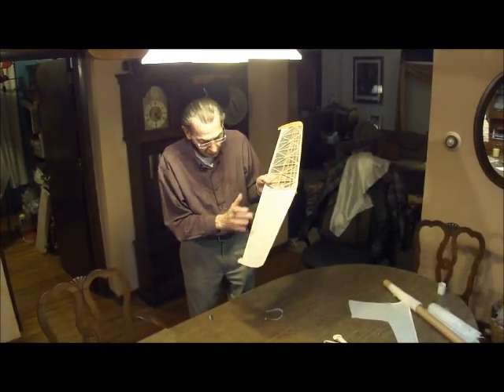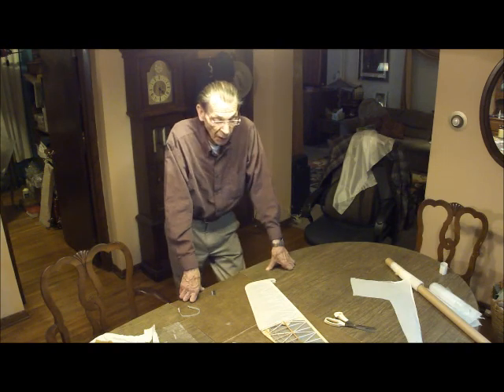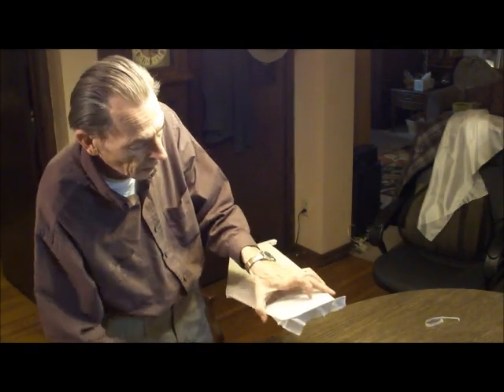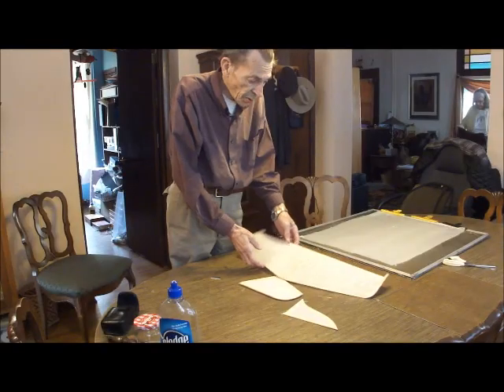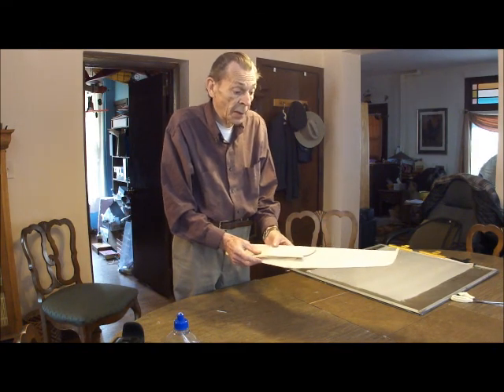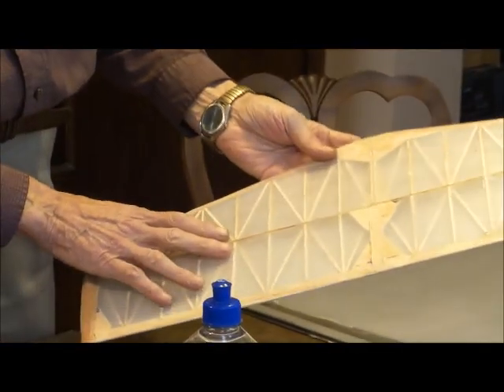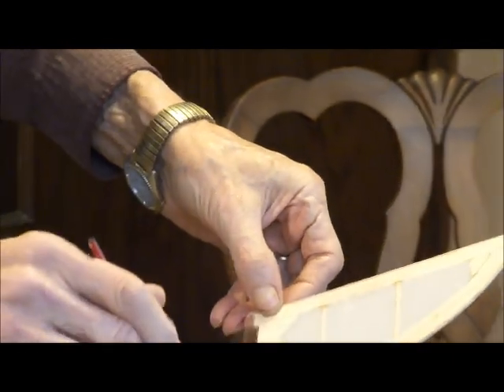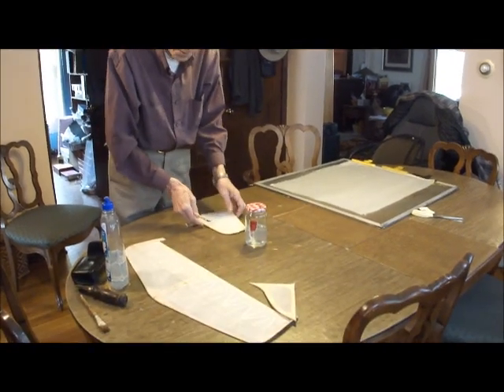Covering With Silk Part 4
Covering the model airplane with your silk material